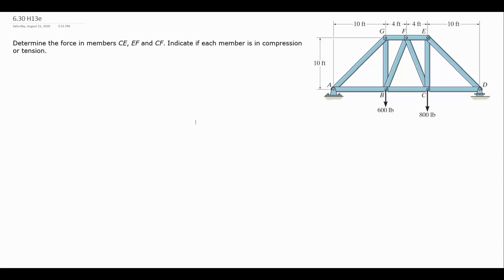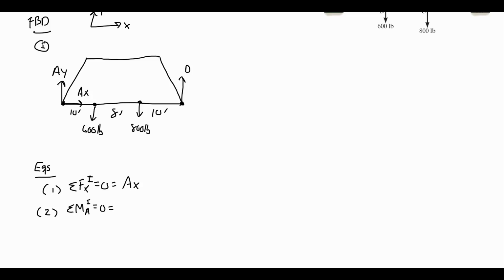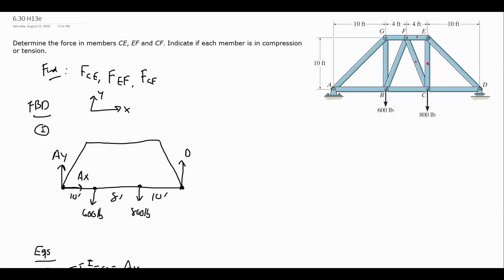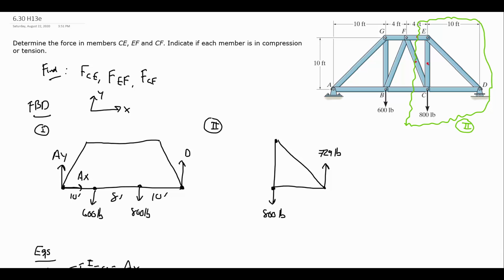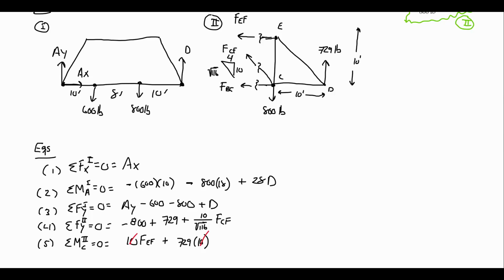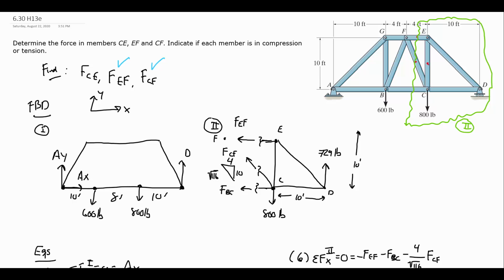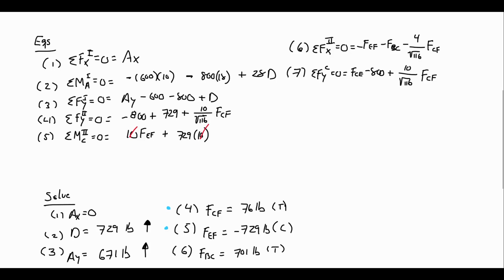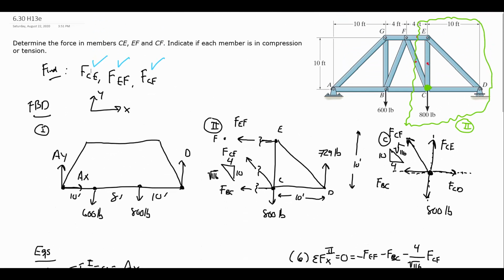EMCH 211 07 H13e 6.30 Determine forces in specified members of a truss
Hibbeler 13e 6.30: Determine forces in specified members of a truss

0:00 Introduction
1:16 External FBD
6:05 Section Cut
15:45 Pin C